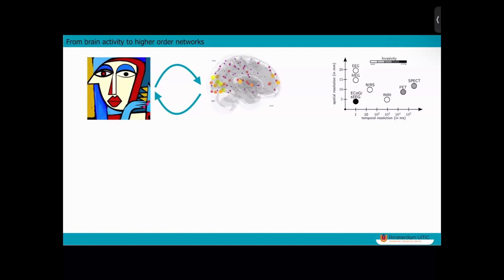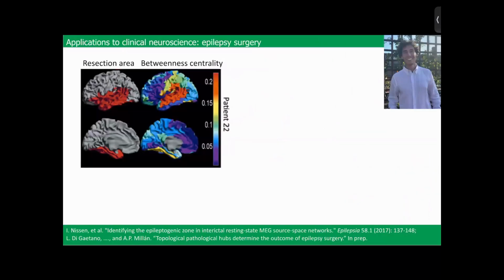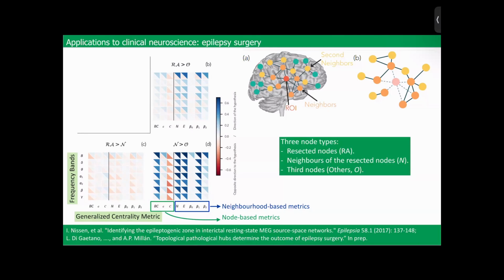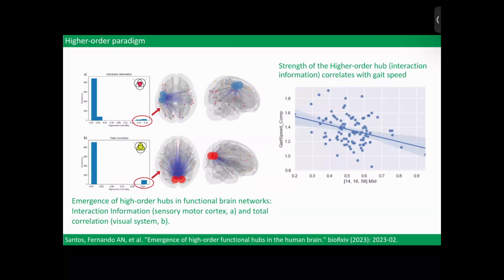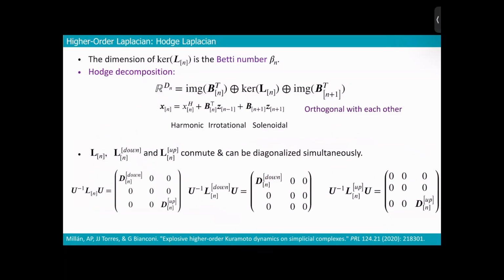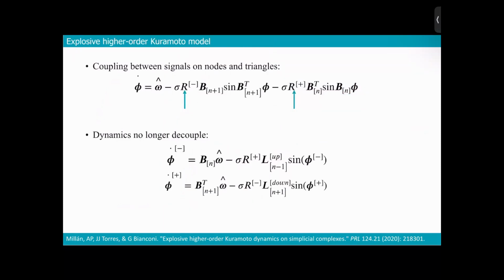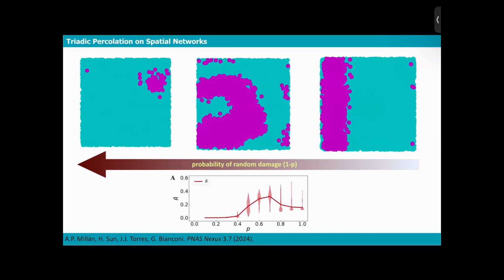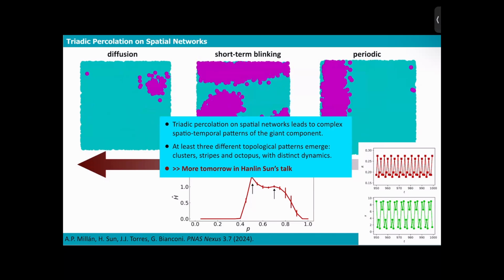HTAW01 | Dr. Ana P Millan | Topology, synchronization and brain (dis-)function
Speaker: Dr Ana P Millan (Universidad de Granada)
Date: 25th Jul 2024
Title: Topology, synchronization and brain (dis-)function
Event: (HTAW01) Theory and applications of hypergraphs